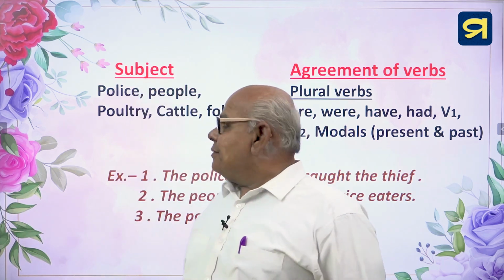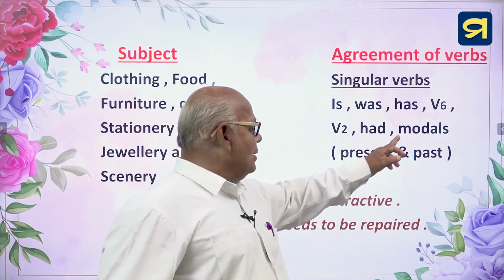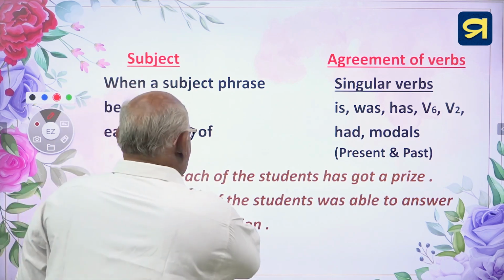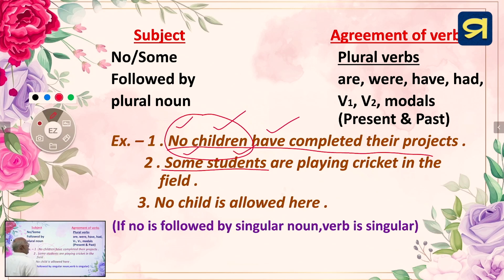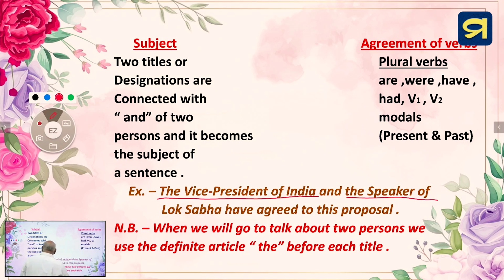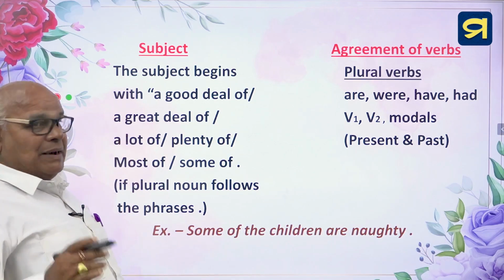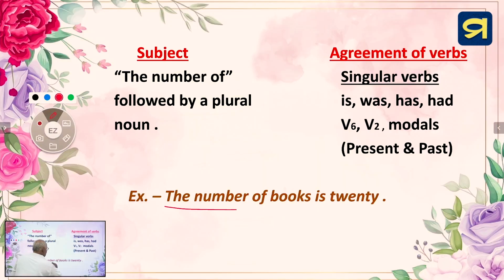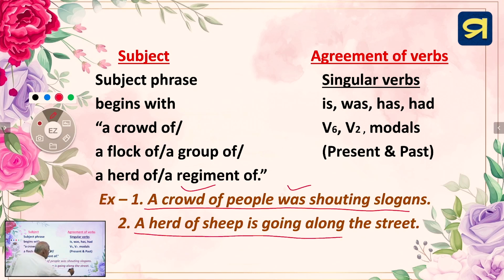Class X - English Grammar - Subject Verb Agreement - Chapter -03 - Part - 02 | Madhu App | HSC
Class X - English Grammar  - Chapter - 03 - 02
Subject Verb Agreement - Subject Verb Agreement